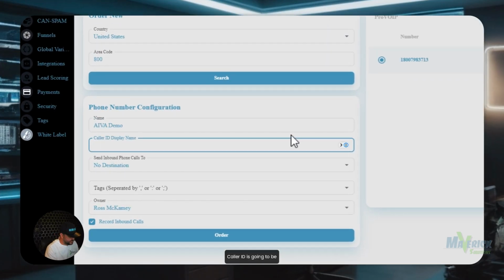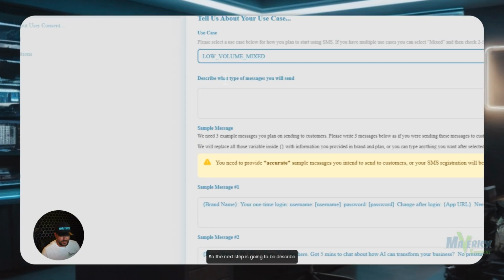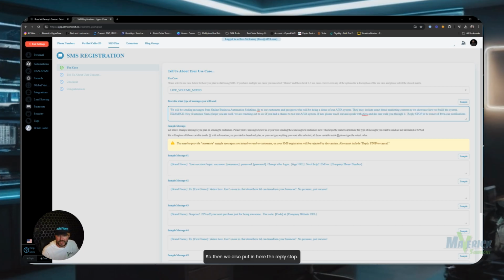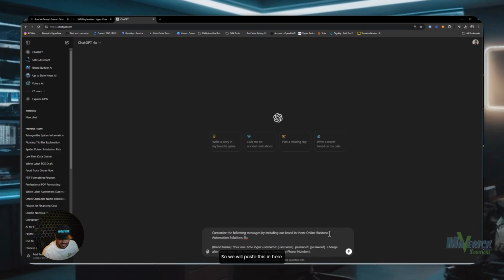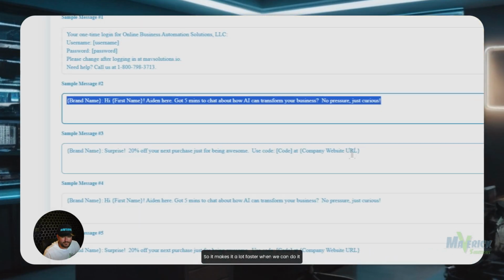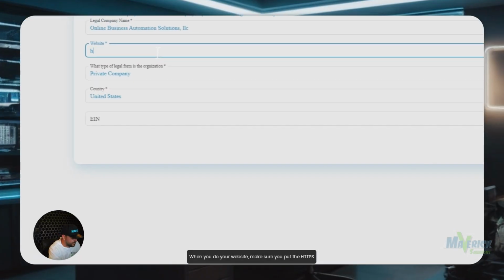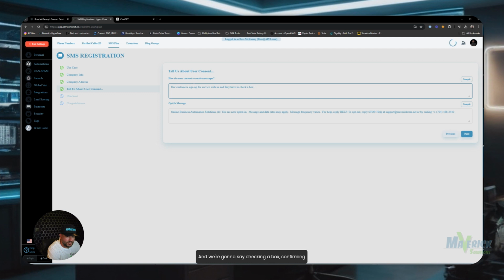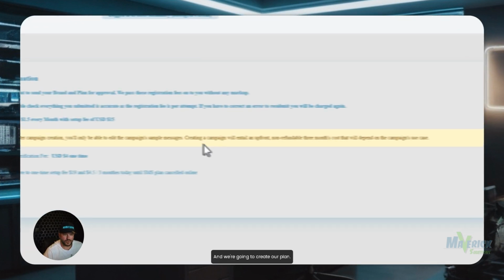Fast 10DLC Application approval - Hyperflow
learn how to complete the 10DLC application with the best chance of first time approval